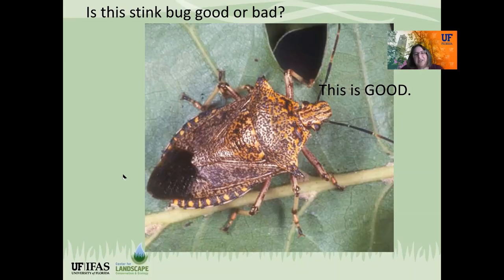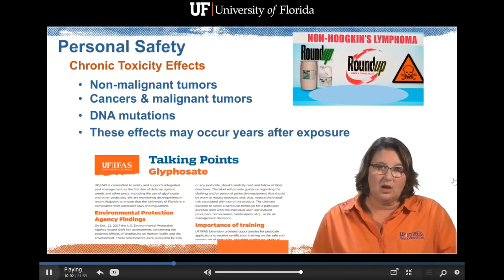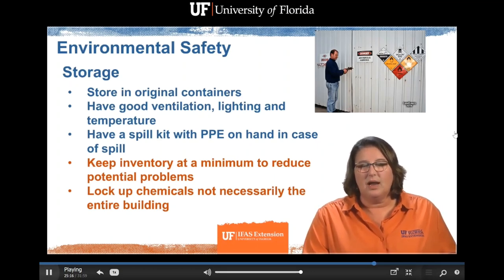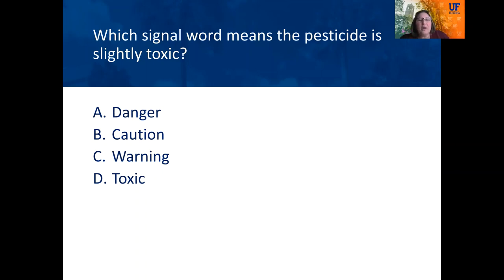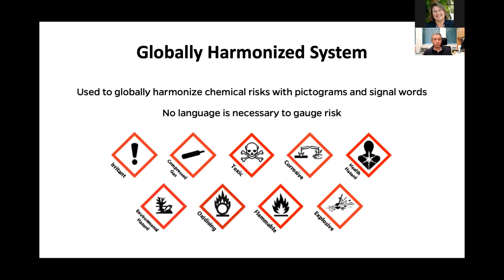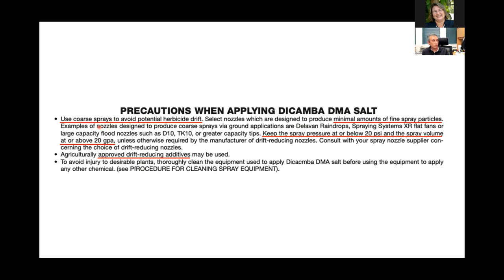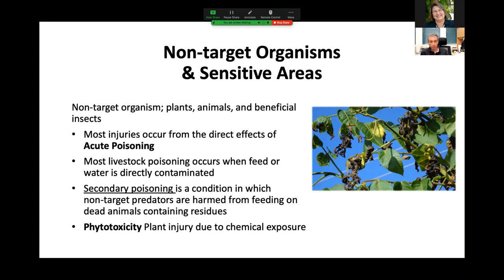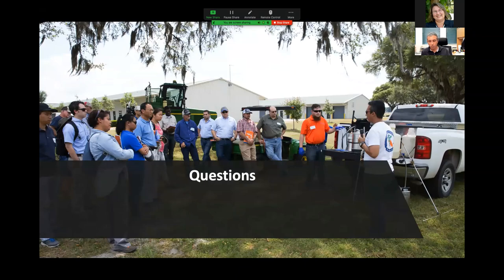Hort Talks Michelle Atkinson Final